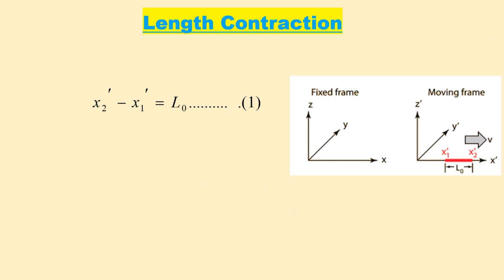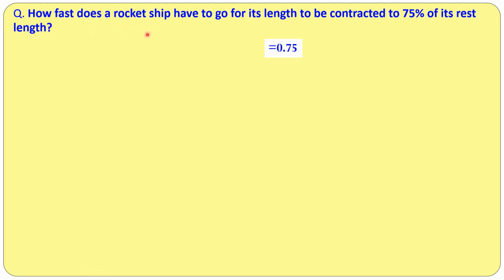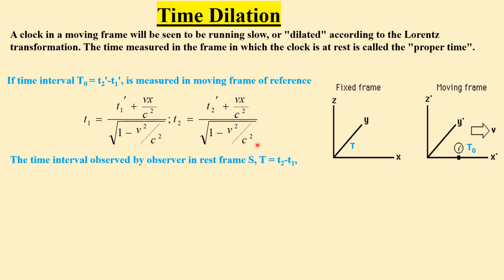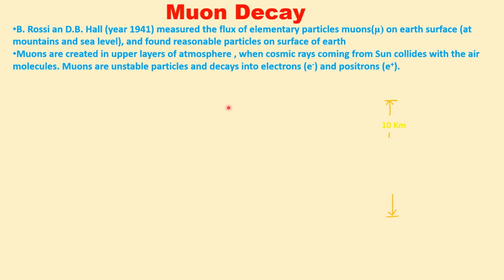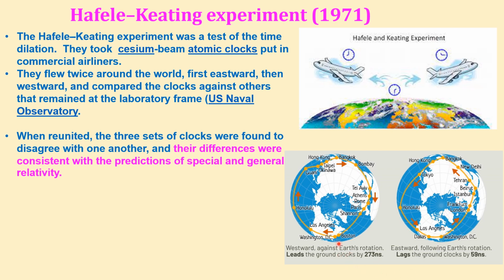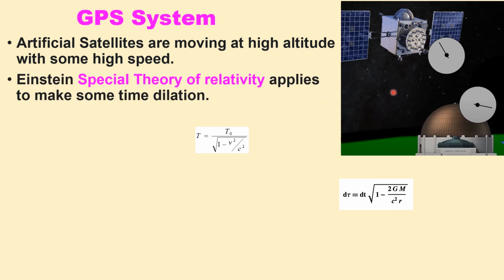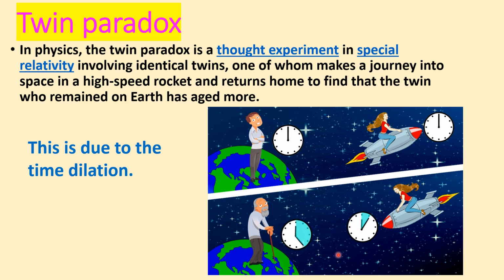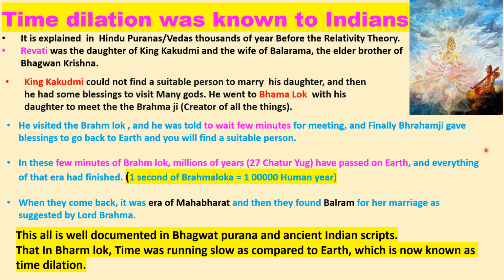Time Dilation| Muon Decay| GPS Systems| Twin Paradox| Time Dilation in Puran| Length Contraction